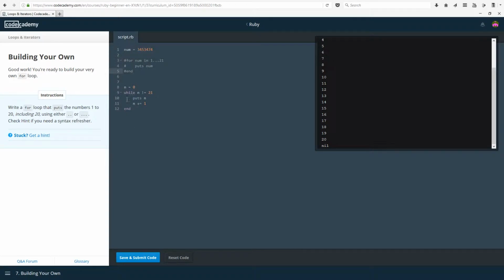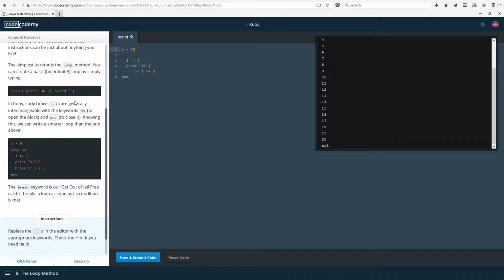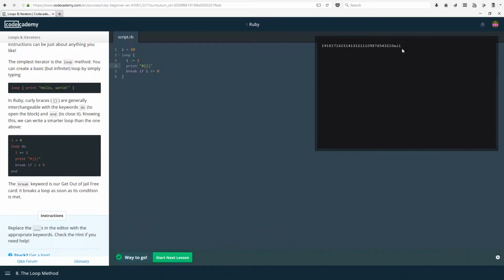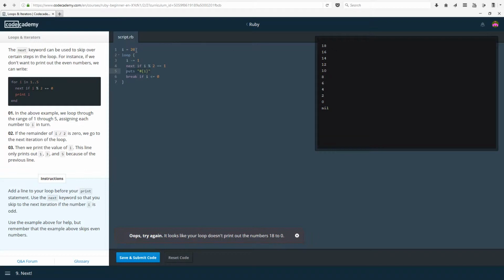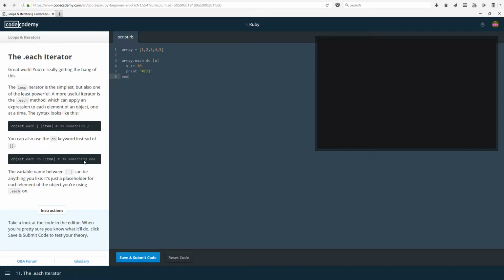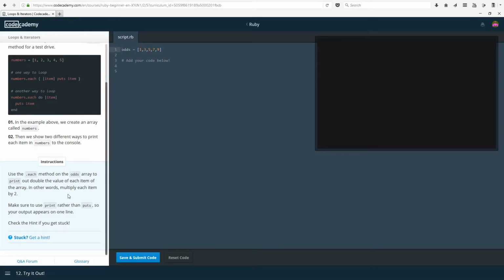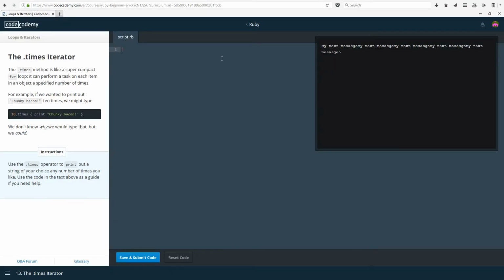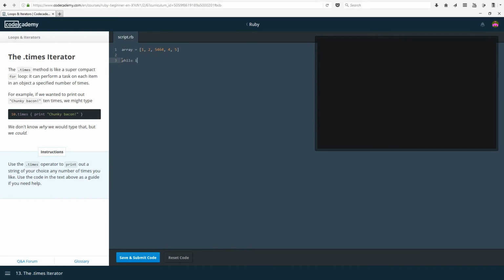Ruby - lesson #13: Iteration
In this lesson we're going to learn what the difference between looping and iterating is. We are also going to learn other methods of repeating tasks efficiently.